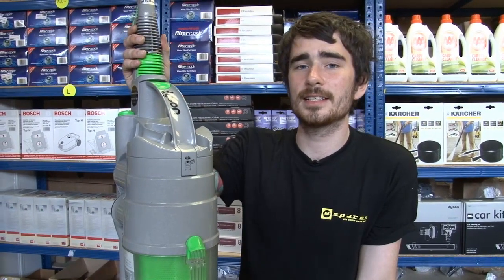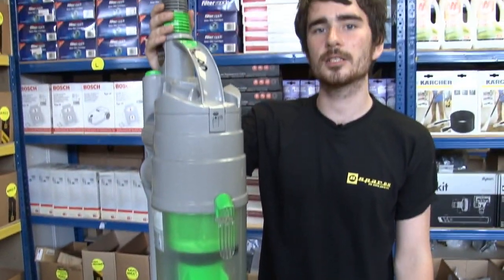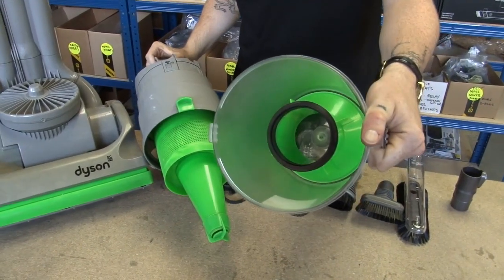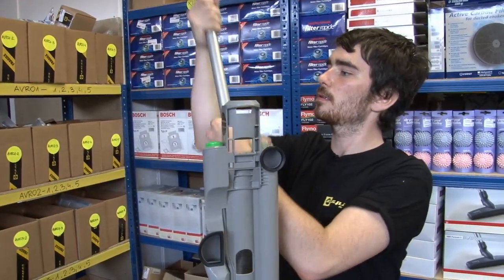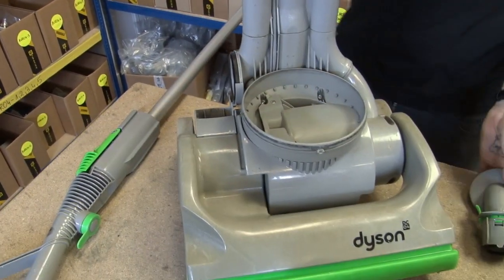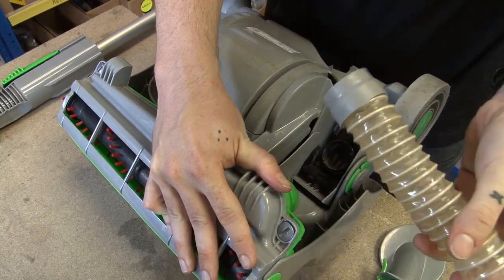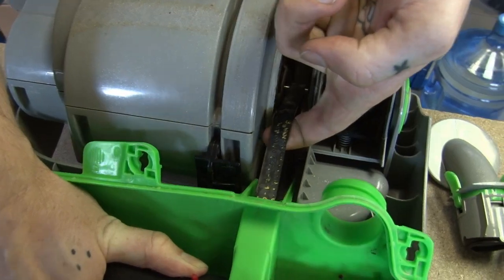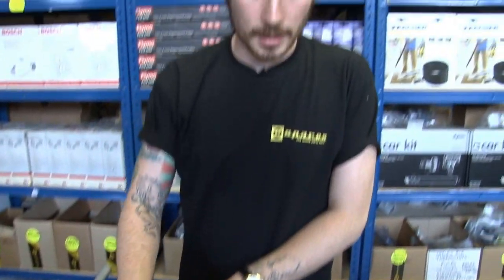How to Find Quality Dyson DC04 Spares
At eSpares, we have literally thousands of spares and accessories for all models of Dyson vacuum. In this video, Rory shows us the most commonly replaced spares and accessories for a DC04.

0:00 Introducing the video
0:15 The different versions of the DC04 vacuum cleaner
0:38 The various cleaning tools available
0:47 The cyclone and bin assembly can be replaced
0:56 The two filters that can be replaced
1:07 If the wand, hose, valves and wheels need replacing
1:14 Suggested video: How to fix loss of suction Dyson DC04 vacuum cleaner
1:46 Looking at the condition of the soleplate and brushbar
2:00 The belt and motor can be replaced
2:24 Suggested video: How to replace the Dyson clutch on a Dyson DC04, DC07 and DC14 vacuum cleaner